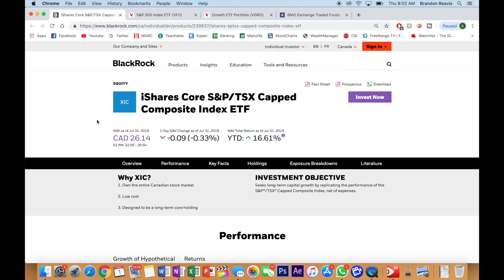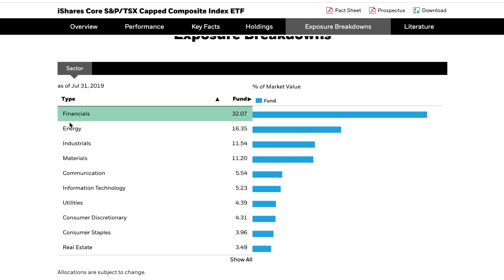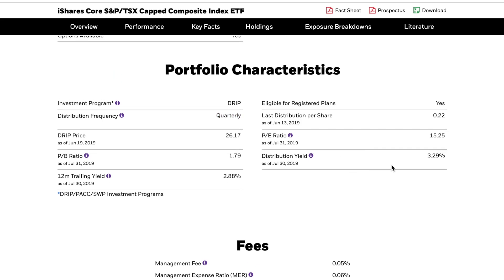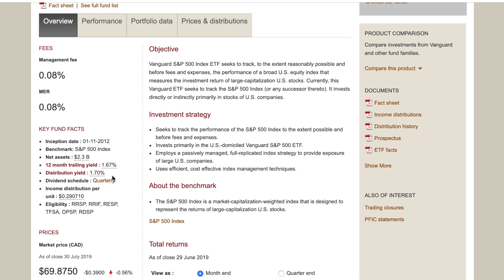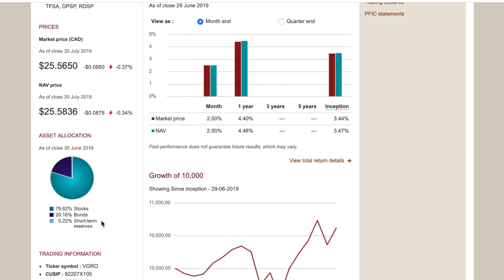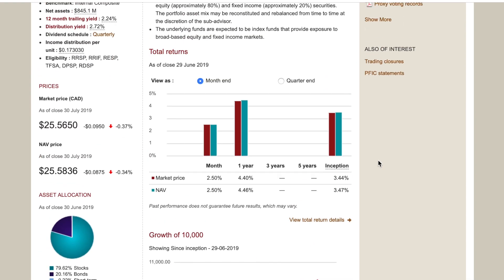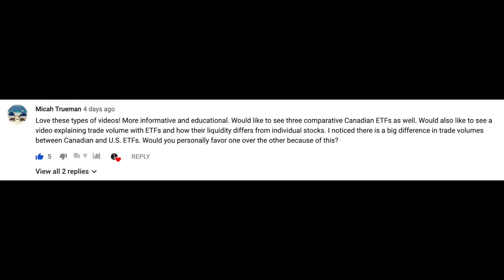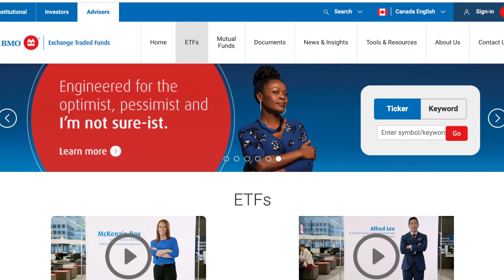Best ETFs For Passive Investing In Canada (For BEGINNERS)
Today I'll share with you some ETF choices for Canadian Passive Investing!

Want to join The Investing Academy Community? We offer online courses for Canadians that will give you a full understanding of the stock market fundamentals, walk you through step-by-step in getting your accounts set up, or take your investing to the next level.

You’ll also get to become part of our private community to meet the other students and work alongside of us.

► Wealthsimple Trade ($25 cash bonus when you deposit $100 or more)

Social Media can sometimes seem like the Wild Wild West, where almost anything goes.  We’re not big fans of that, so we want to make something perfectly clear.  The above affiliate links are provided for your convenience, and if you click on a link and end up purchasing a product or service, this channel may receive compensation for the referral.  We have personally vetted each of these companies and services and, in our opinion, we believe they provide value to our viewers, depending upon your individual circumstances.  Thanks for reading the fine print!!

About Brandon Beavis:

Brandon Beavis was one of the youngest advisors to become fully licensed here in Canada.

In 2013, Brandon officially began his industry studies. Over the years he has completed his CSC (Canadian Securities Course), CPH (Conduct & Practices Handbook), WME (Wealth Management Essentials), 90-day Investment Advisor Training Program, attended the Manulife Professional Development Workshop in Oakville, ON, and attended countless industry seminars, conferences & events to help further his learning.

About Marc Beavis:

Marc is a retired Portfolio Manager, having spent over 25 years in the investment industry, managing multi-million-dollar portfolios and working with clients of all ages.  He retired in 2021 and is a regular contributor to this channel.

Following his initial licensing back in 1996, he completed a number of industry courses, including the Derivatives Fundamentals and Options Licensing Course, Portfolio Management Techniques, Wealth Management Essentials, Investment Management Techniques, Fixed Income Investing, Hedge Fund Essentials, Portfolio Theory, and of course, the Canadian Securities Course.

When working in the industry, he held the Chartered Investment Manager (CIM) Designation as offered by the Canadian Securities Institute. In addition, Marc was a Certified Financial Planner (CFP) practitioner, the industry gold standard in financial planning.